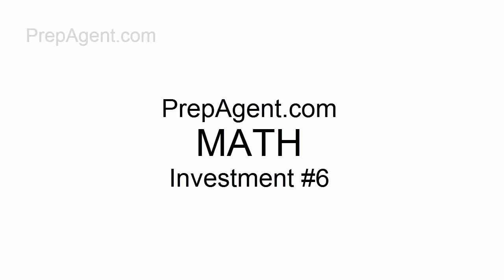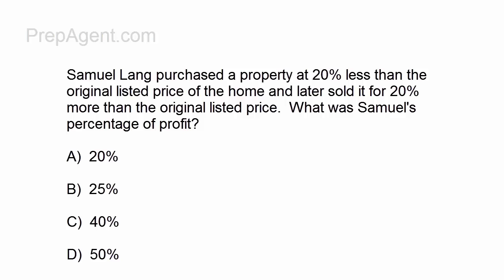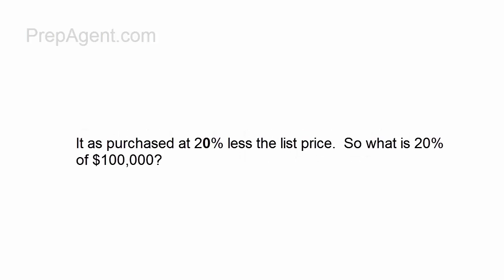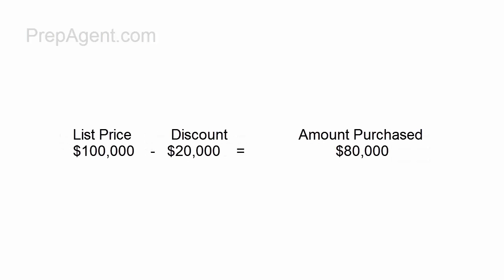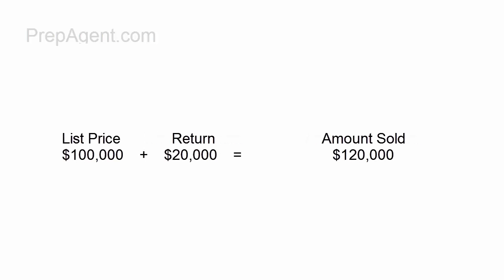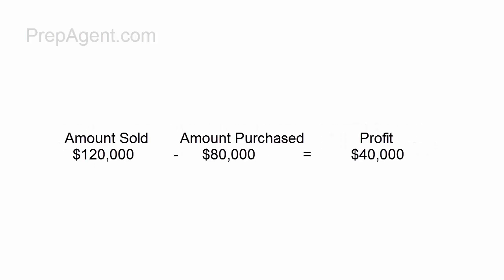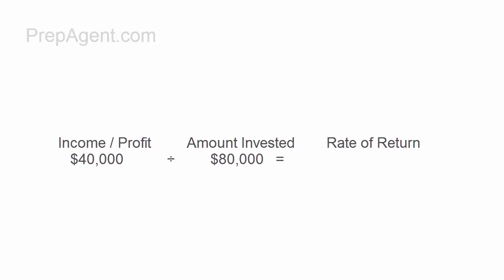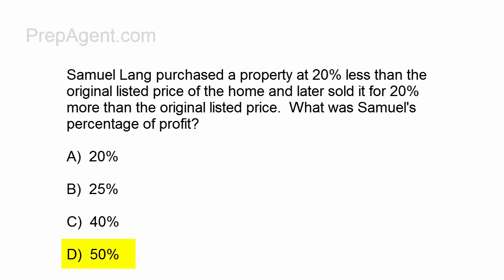Investment problem, real estate exam math